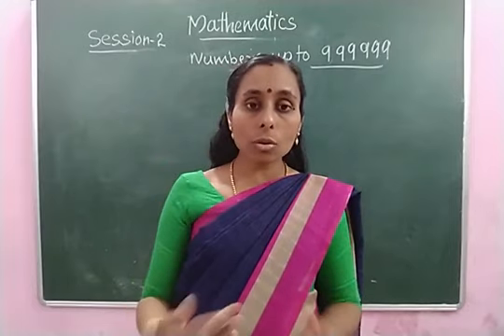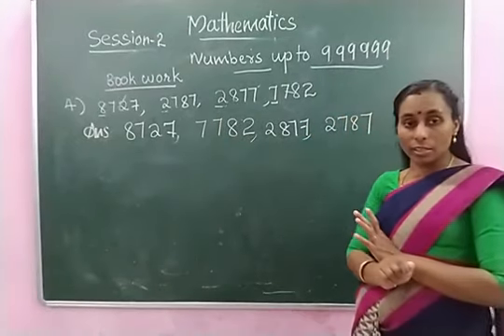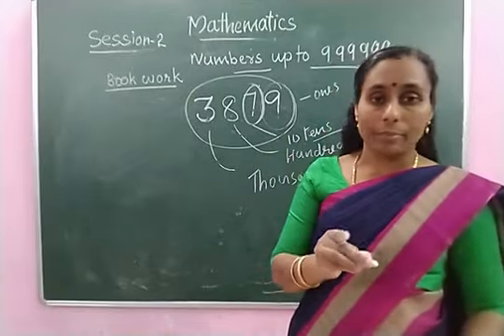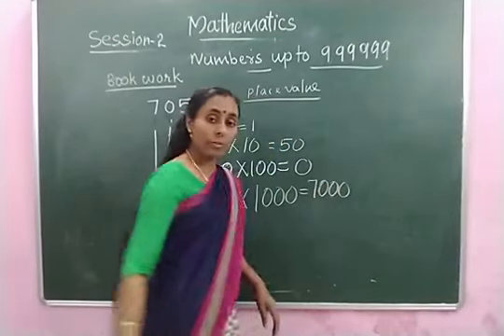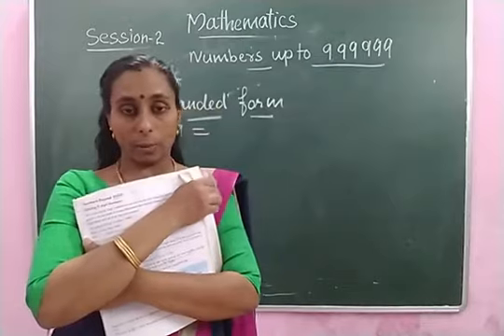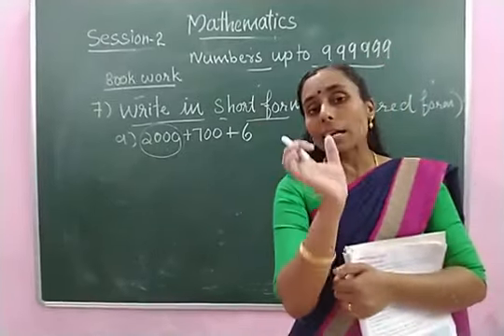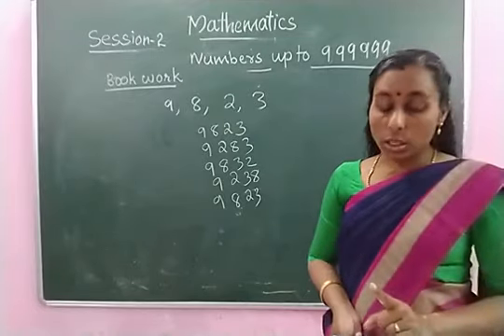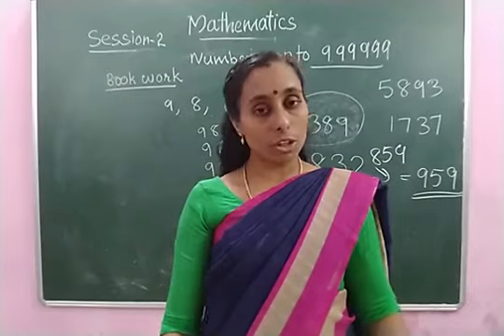CLASS 4 MATHS (09/04/2021)